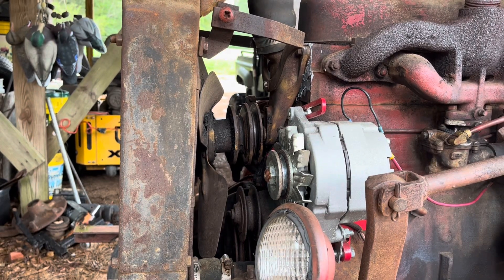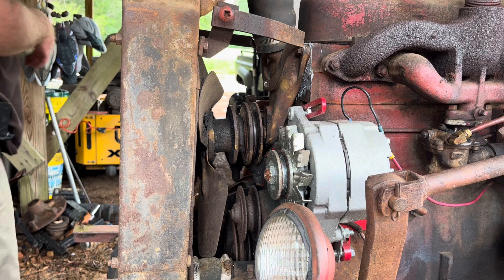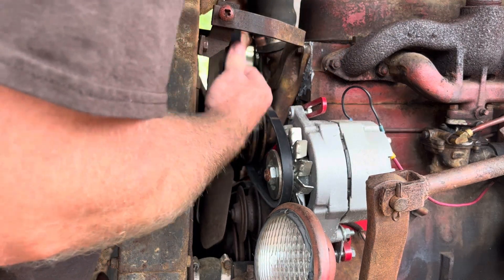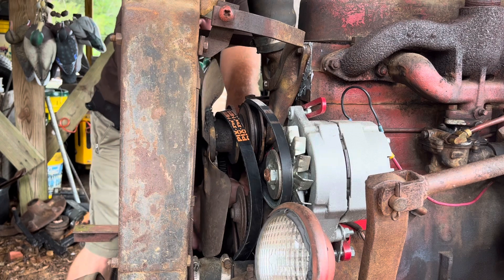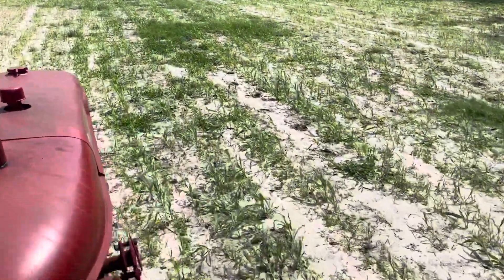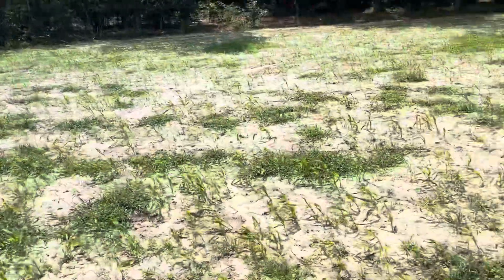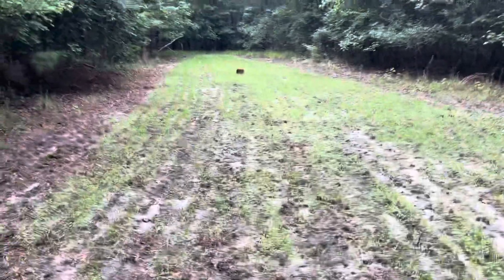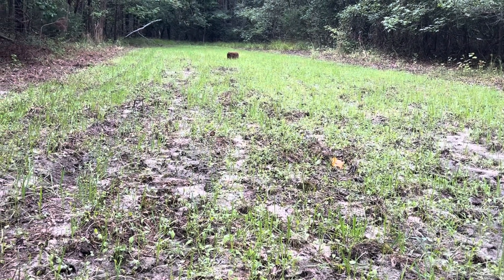Working on tractors!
Working on Farmall 140, super C and fertilizing with Super C.